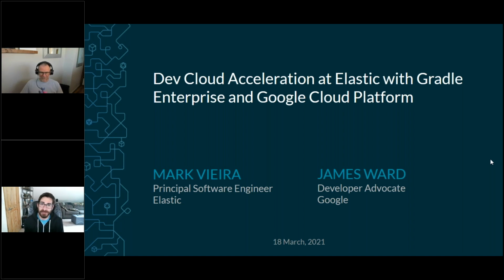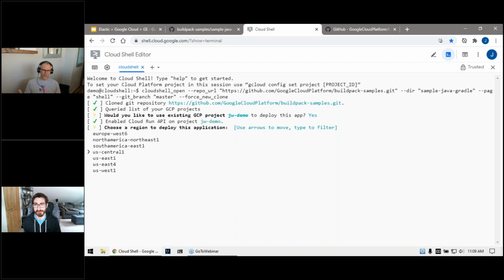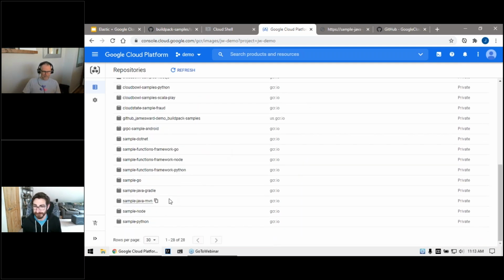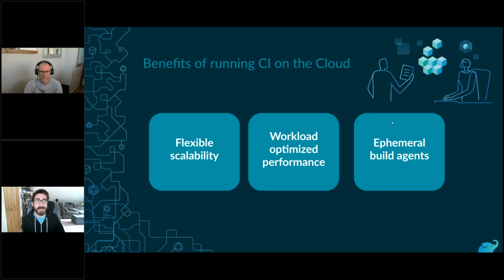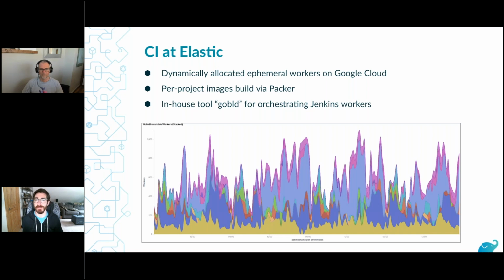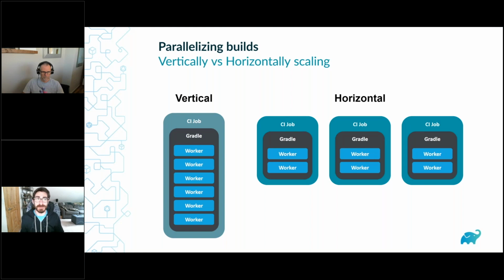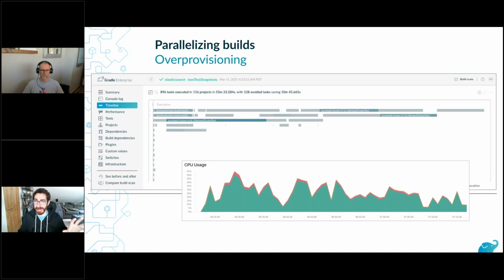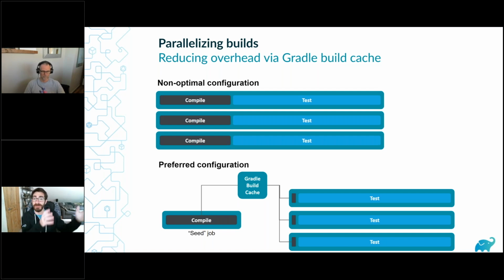Elastic & Google Cloud Platform | Dev Cloud Acceleration with Develocity | 2021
Video Description:

Elasticsearch uses Develocity build and test acceleration technology to minimize CI build and test feedback cycle times and Develocity Build Scan data to monitor and optimize resource usage and performance. In combination with Google Cloud’s compute performance and cost advantages, Elastic delivers superior service-levels to its internal stakeholders and customers.

In this video Mark Vieira, Principal Software Engineer within the Elasticsearch core infrastructure team, and James Ward from Google Cloud’s developer advocacy team discuss best practices and technologies deployed to achieve this result.

Specifically, you will about:

* Getting started with Google Cloud Platform and Gradle Build Tool (Demo)
* The benefits of running CI builds and tests in the Cloud
* Best practices for transitioning to the Cloud leveraging Develocity to (1) monitor GCP usage and performance trends with Build Scans and (2) optimize build & test feedback cycle times using Build Cache and Test Distribution

00:02:25 - How Google Cloud Platform Relates to Gradle Builds
00:10:58 - About Elasticsearch Engineering Team & CI Infrastructure
00:12:10 - Benefits of Running CI on the Cloud
00:14:02 - CI at Elastic
00:17:23 - Shortening Developer Feedback: How to get Status to Developers Quicker?
00:19:39 - Parallellizing Builds - Vertical vs Horizontal Scaling
00:24:27 - Parallellizing Builds - Reducing Overhead via Gradle Build Cache
00:28:48 - Recommended Next Steps
00:32:18 - Q&A

To learn more about the experiences of Develocity Customers, check out this playlist